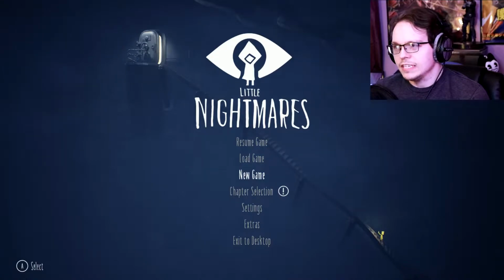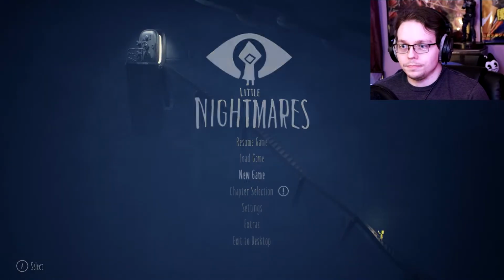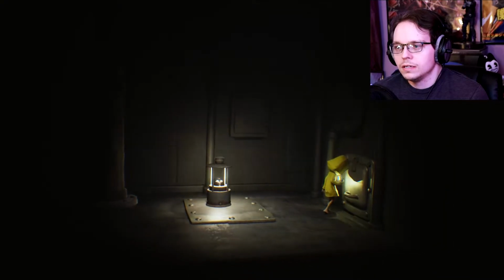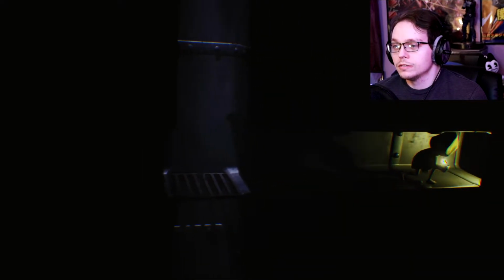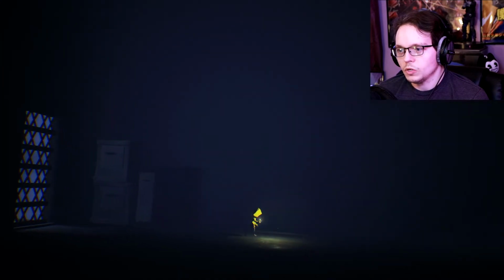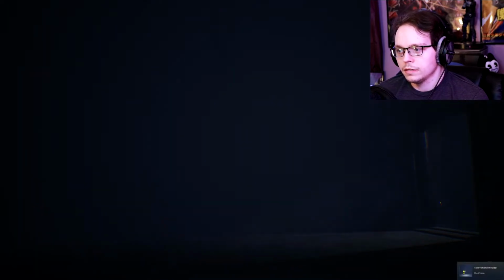THE HUNGER FOR STRANGE | LITTLE NIGHTMARES Part 1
You are only food, nothing more.